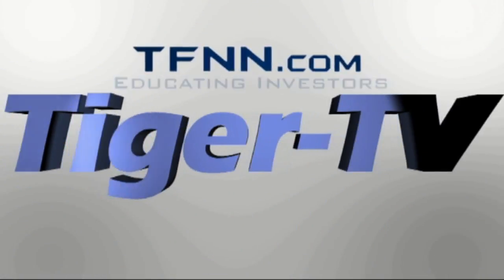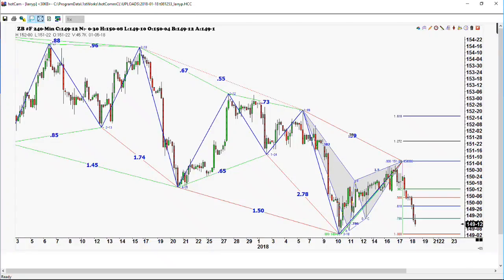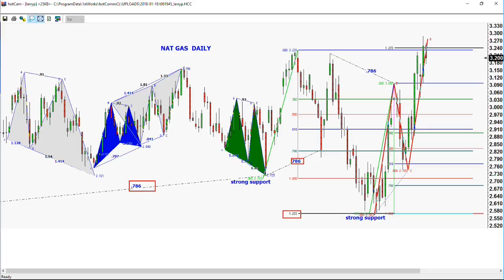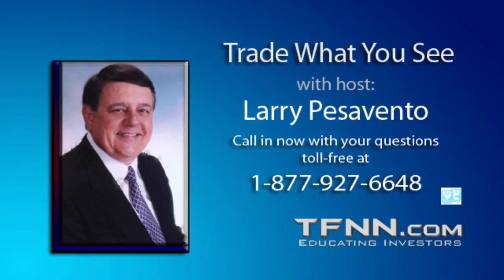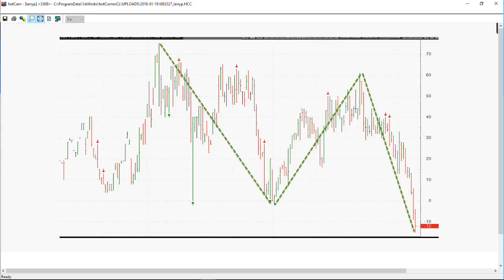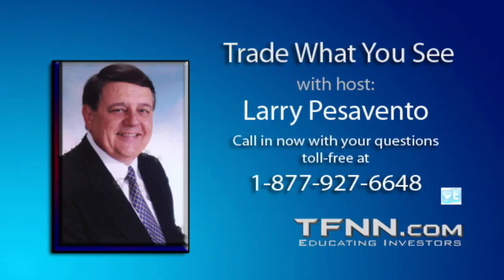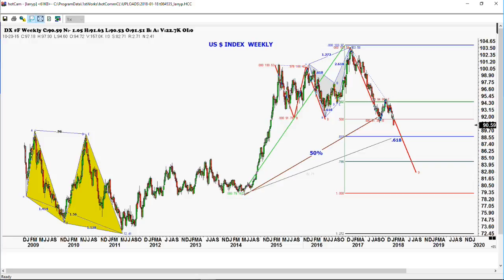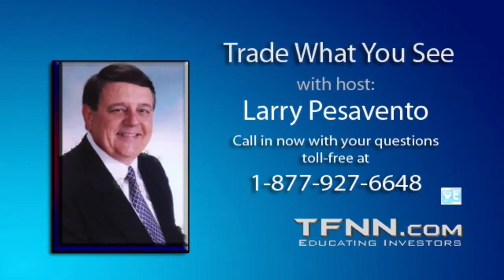January 18th Trade What You See with Larry Pesavento on TFNN - 2018